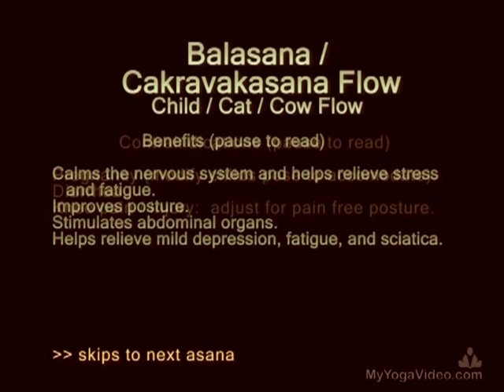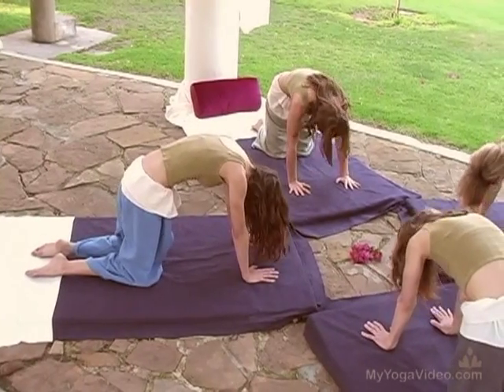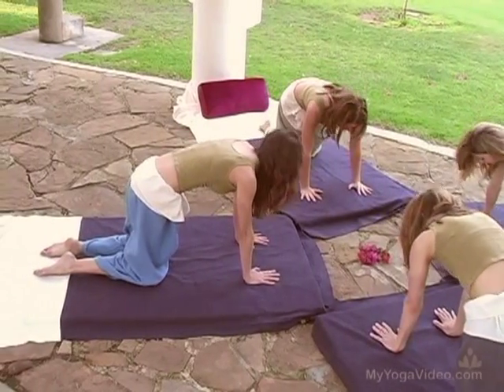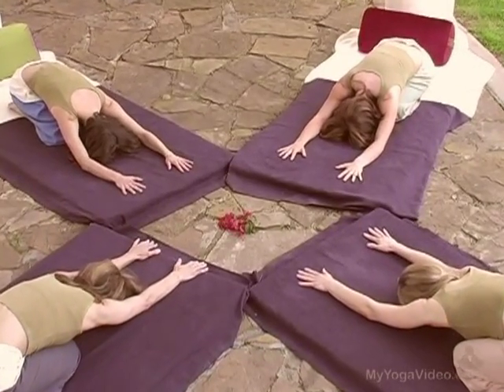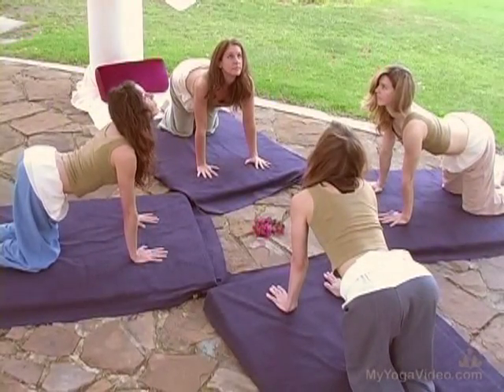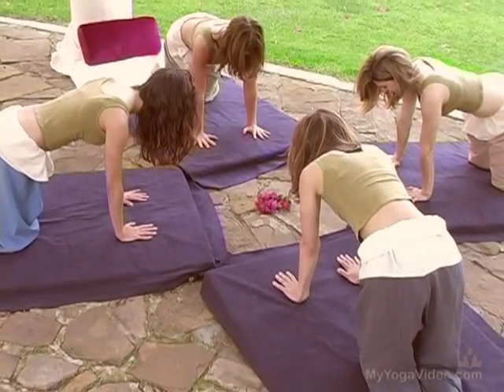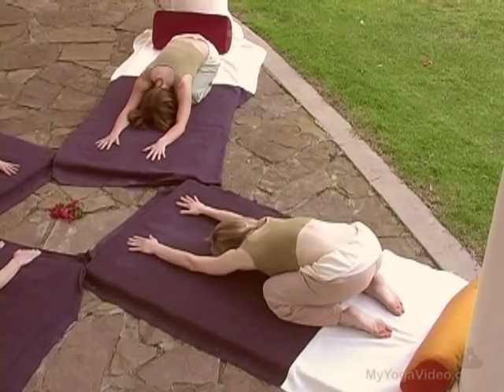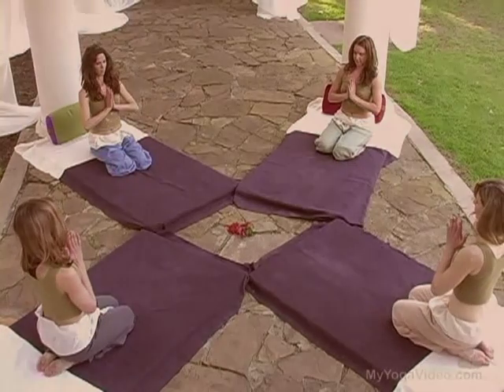Yoga Videos DVDs Therapy: Balasana / Cakravakasana Flow, Child / Cat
Yoga Therapy: Balasana / Cakravakasana Flow, Child / Cat / Cow Flow Yoga Videos DVDs